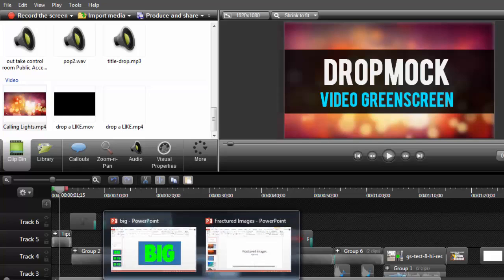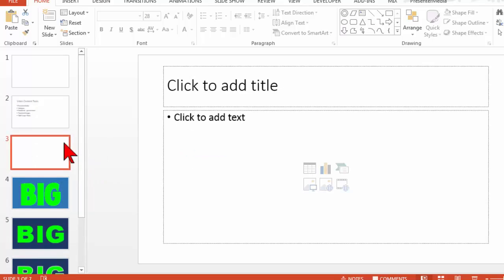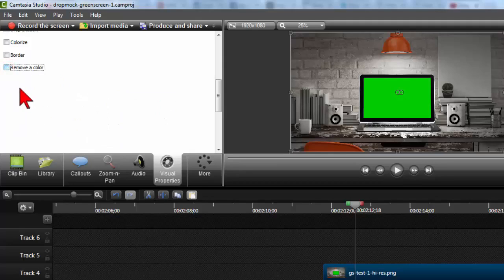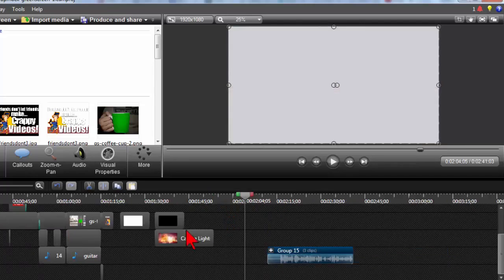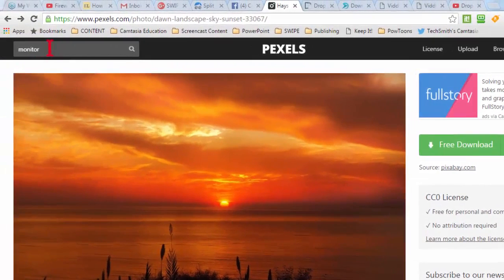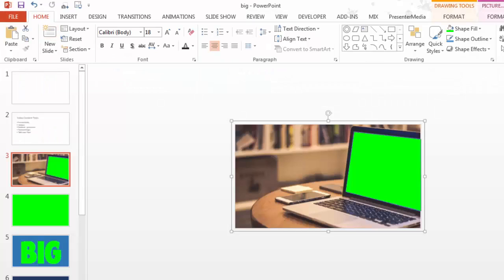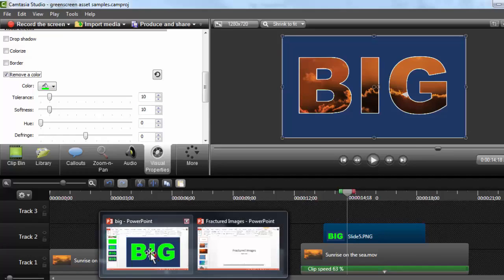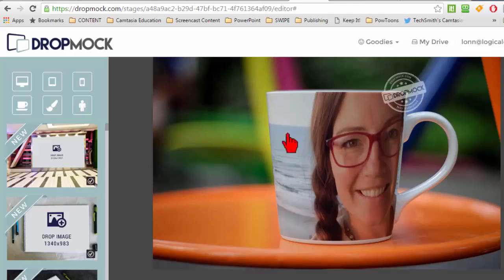How To Use Green Screen Assets In Camtasia Studio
In this Camtasia Screencast Weekly mini webinar with Lon Naylor:

1. Explore and review several video resources and tactics that include green screen elements in Camtasia Studio. One is a nifty online tool called DropMock that we can use to create Photoshop-like custom graphics

2. Sample video created with DropMock images where I key out a greenscreen area and replace it with a video clip

3. Free green screen template created in PowerPoint using Pexels.com image

4. DepositPhotos freebies each week

Questions? Comments? Hit me below!

Lon Naylor